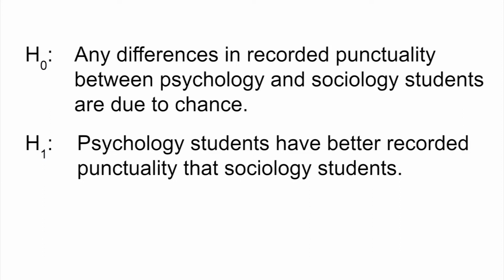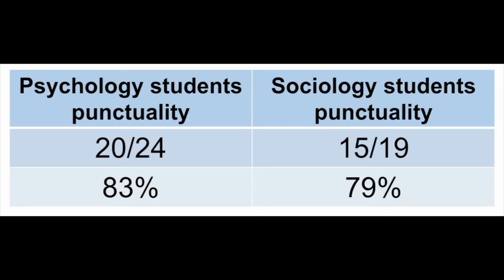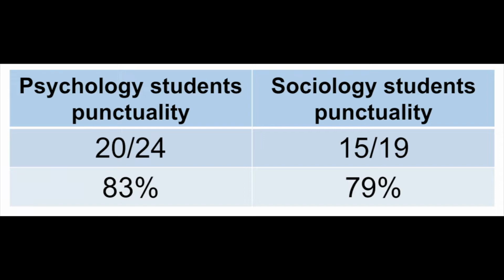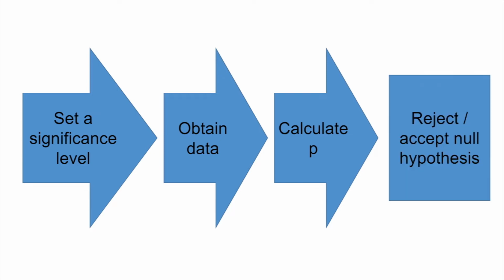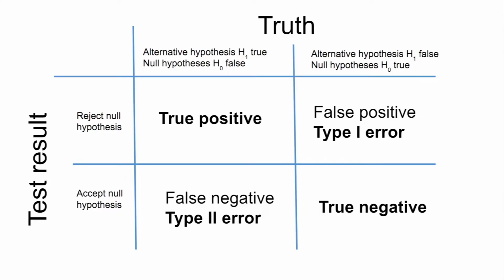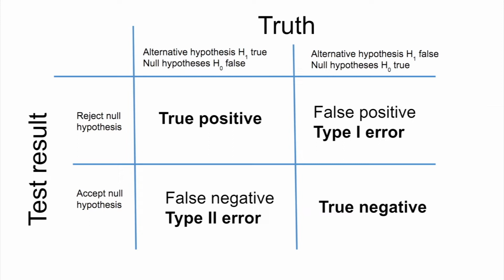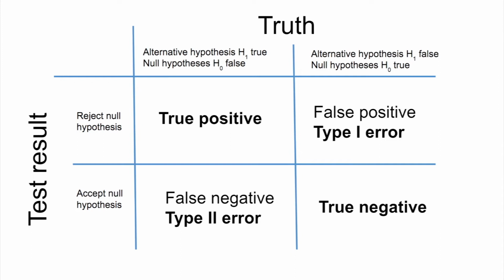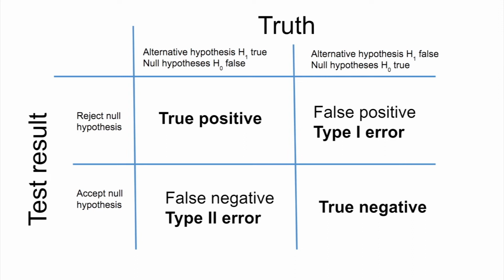20 Probability, Significance, and Error.